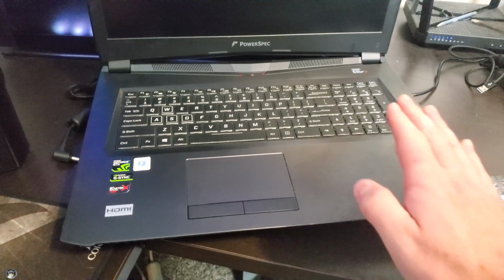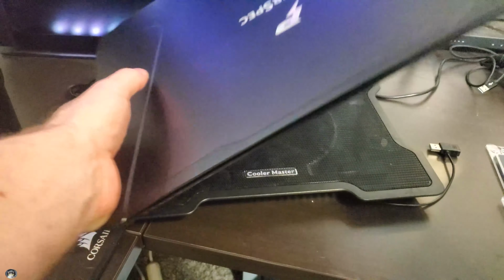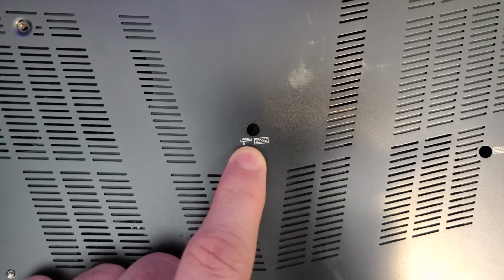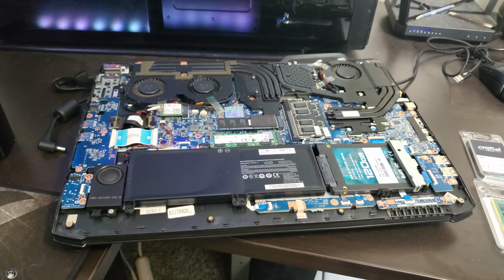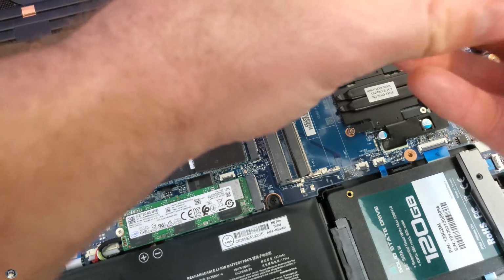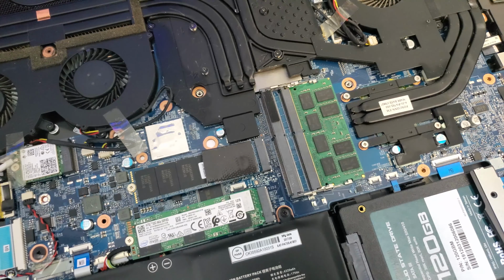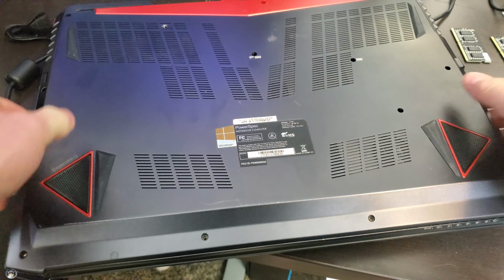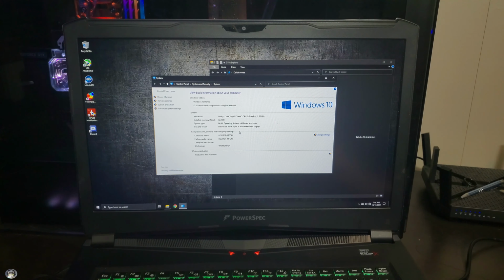How to install / upgrade laptop ram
Pc Specs
AMD 2700X
GSKILL 32GB RAM
TITAN X PASCAL 2016
Asus Crosshair VII